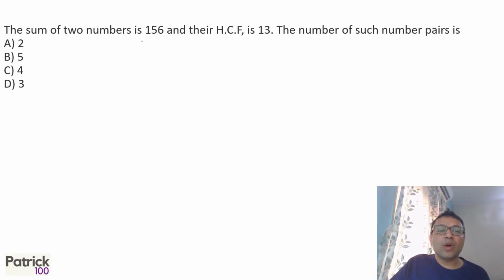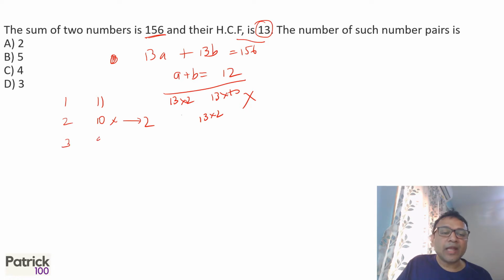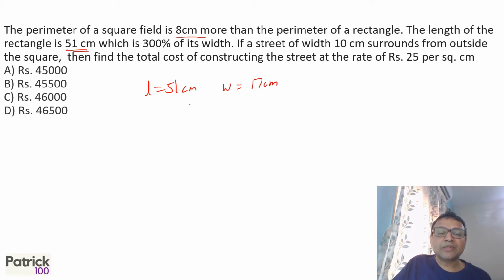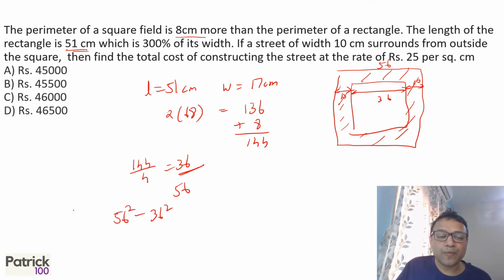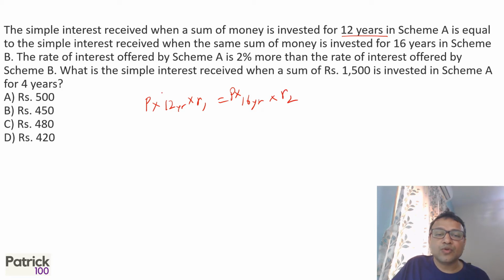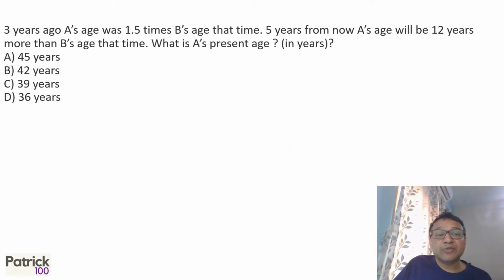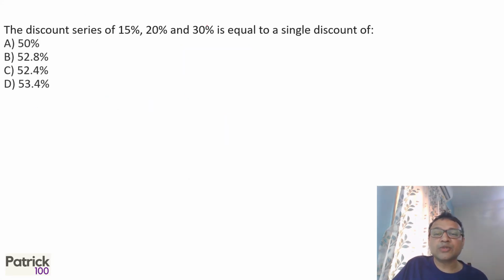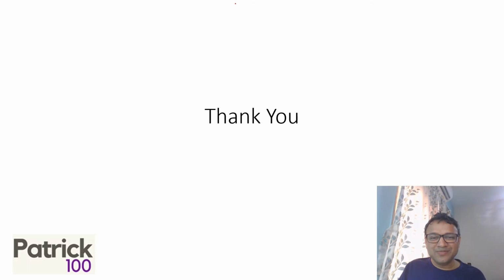Road to IPM - Day 16 | Patrick Dsouza